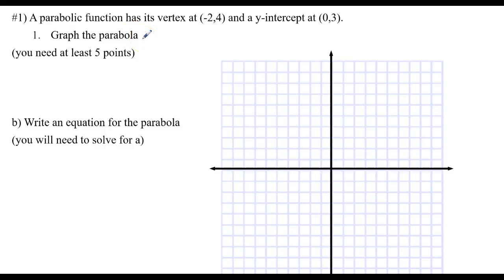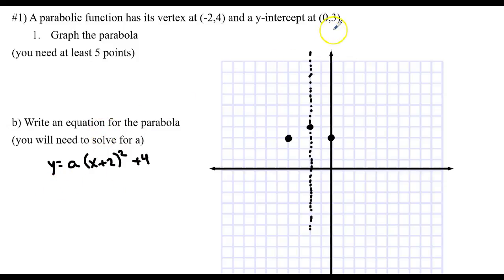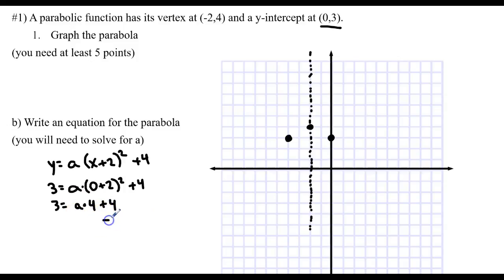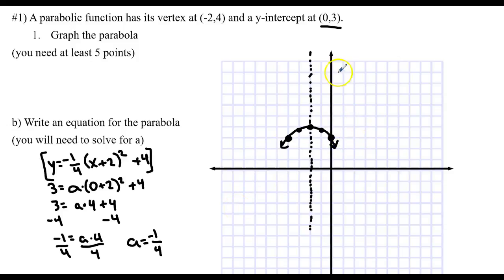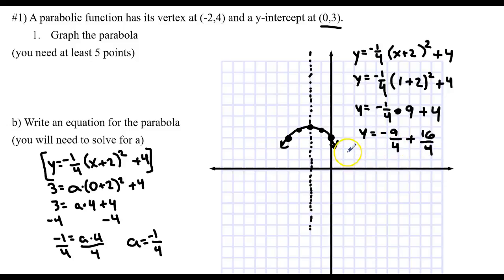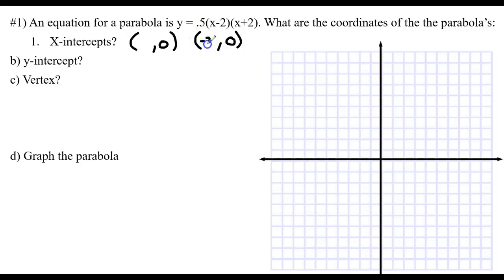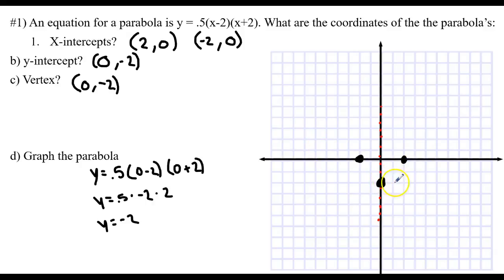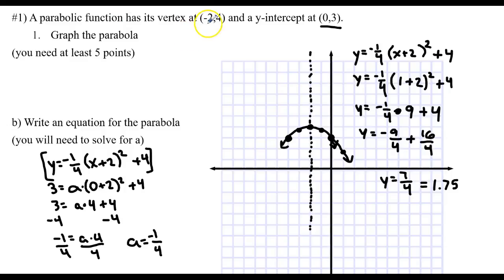Vertex and Factored Form Review